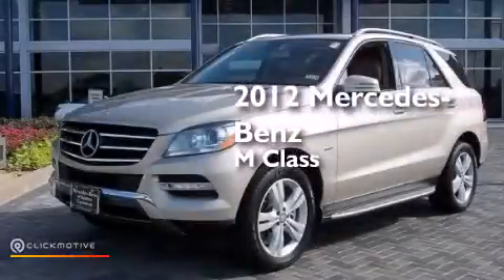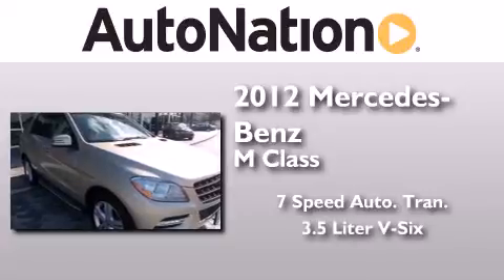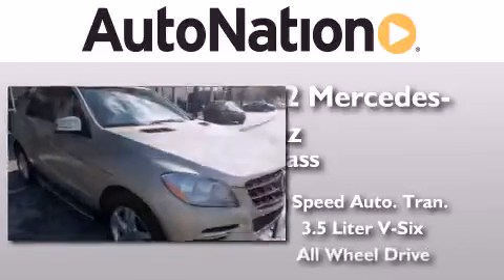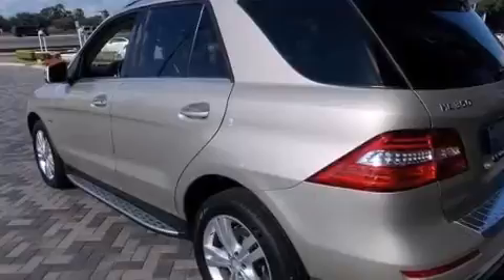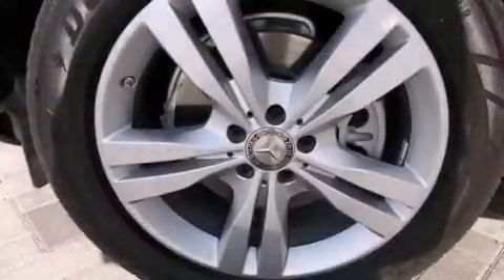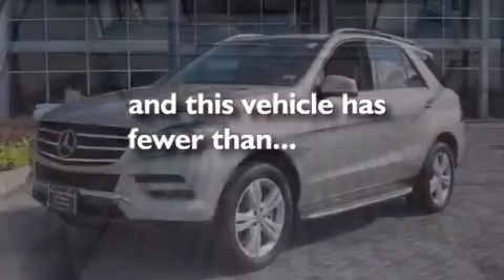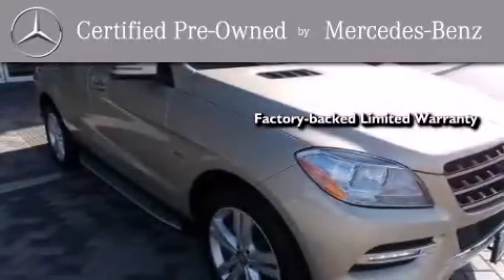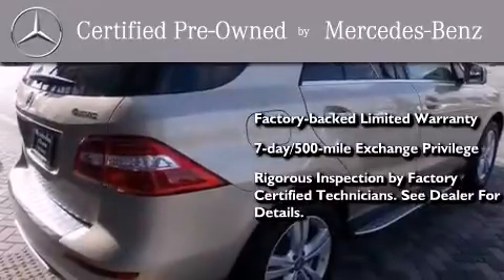Pre-Owned 2012 Mercedes-Benz ML350 Houston TX 77027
We have been honored to serve the Houston TX area , we promise that your experience at our dealership will exceed your expectations ! Year : 2012 Make : Mercedes-Benz Model : ML350 Engine : Gas V6 3.5L/213 Trans . : Automatic Exterior : GOLD Miles : 4,522 Interior : Beige Mercedes-Benz of Houston Greenway 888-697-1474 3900 Southwest Freeway Houston , TX 77027